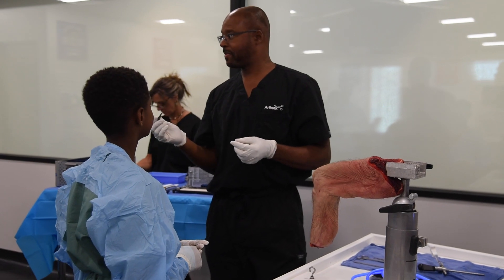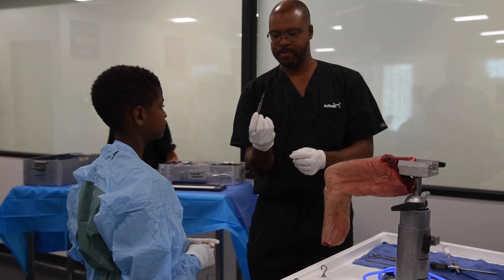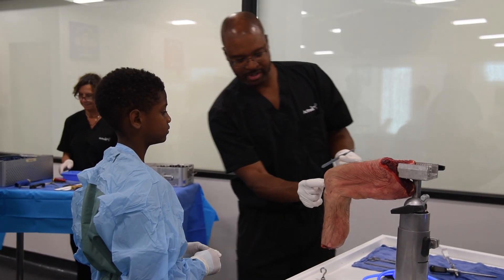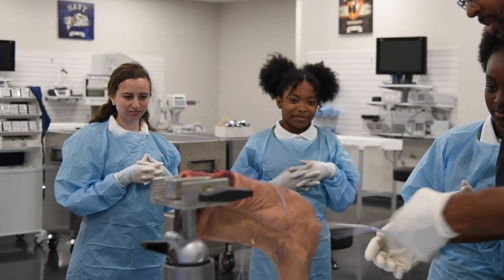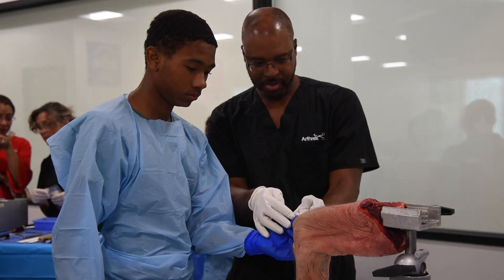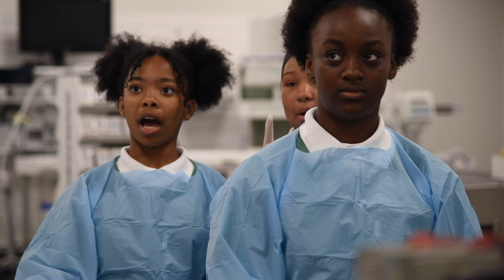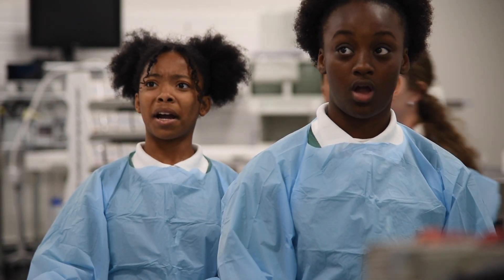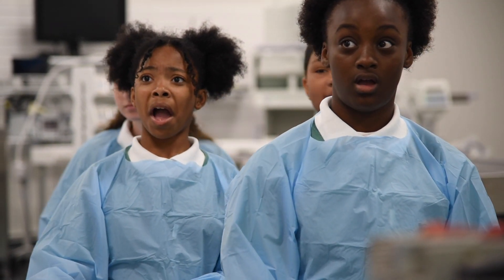CURE Summer Anatomy Lab 2019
The University of Maryland, Baltimore CURE Scholars took a field trip on July 2, 2019 to the Supreme Orthopedic Systems Lab to learn about anatomy. They were able to get hands-on experience in the subject by performing an ACL and PCL reconstruction surgery on a cadaver knee.